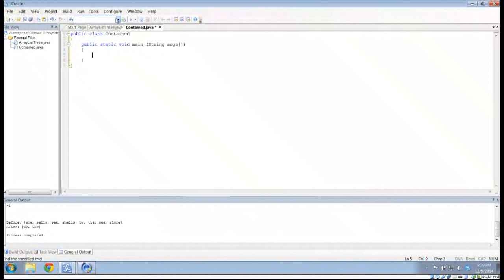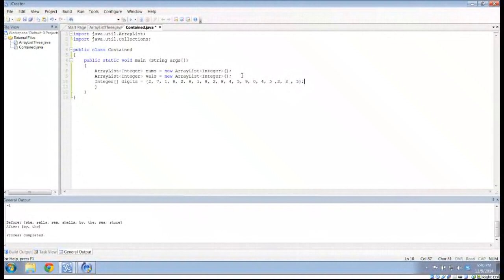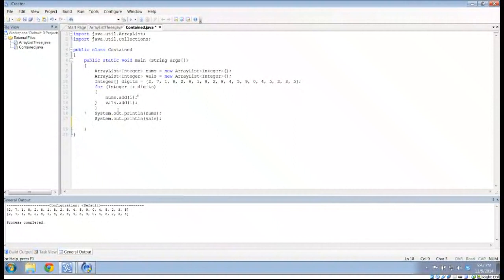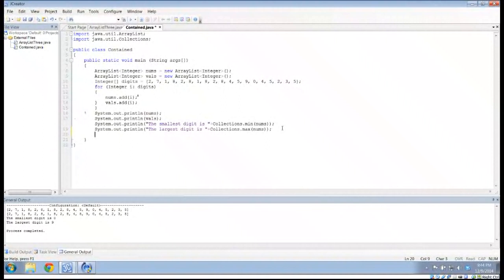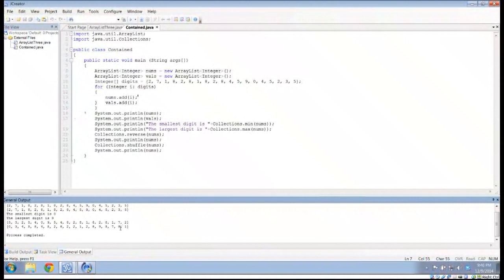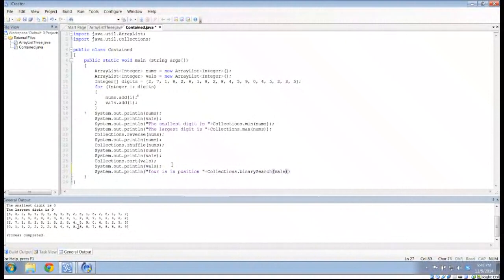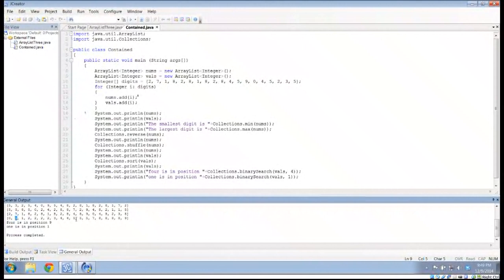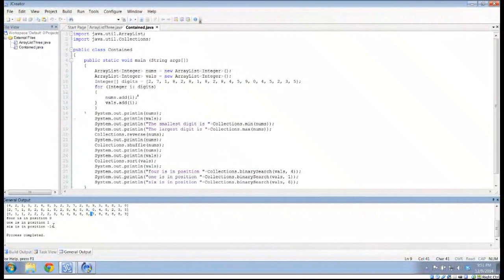Computer Science AP - ArrayList - Collections class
In this video, we discuss the Collections class and the static methods that help us manipulate ArrayList data.